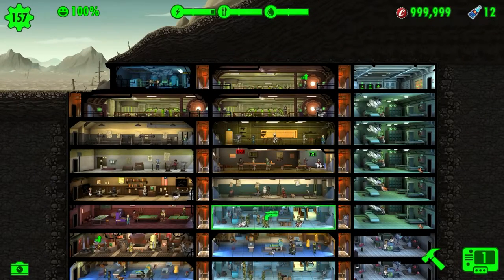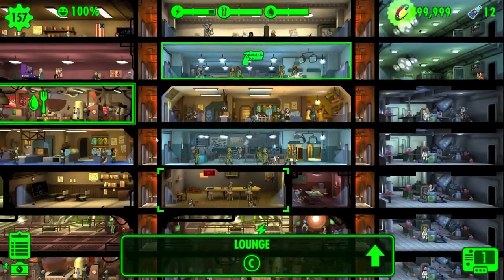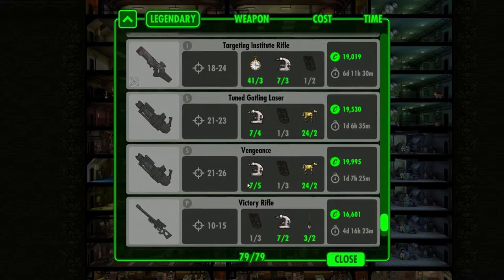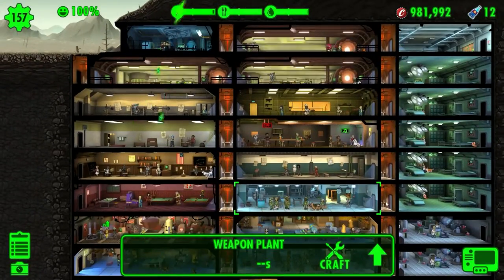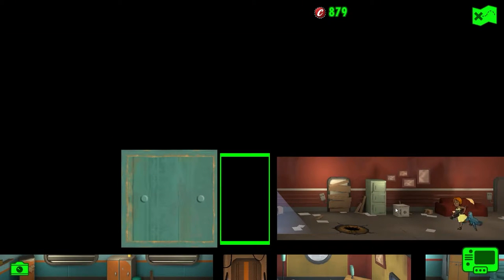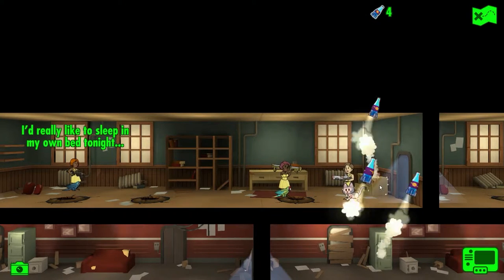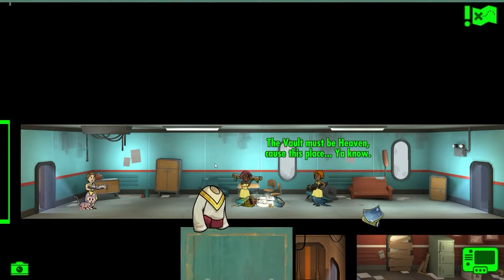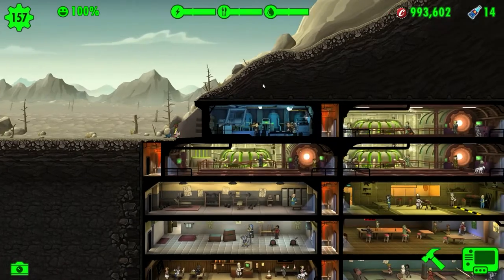Fallout Shelter - Ep. 82 - The mole rat man! | (Let's play/PC gameplay)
In this free to play game from Bethesda we're trying to build the perfect Vault in the post-apocalyptic world of Fallout. This video consists of gameplay from the PC version.

In this episode we try to put and end to The Great Tato Famine by killing Mole Rat Man and his trined mole rats.

Quests in this episode:
The Great Tato Famine 6/6 - The Mole Rat Man

Send Dwellers above ground to explore the blasted surface left behind and seek adventure, handy survival loot, or unspeakable deat h. Find new armor and weapons, gain experience, and earn Caps. But don't let them die!

Vault-Tec has provided the tools, but the rest is up to you. What are you waiting for? Get started building your own Vault today for FREE.